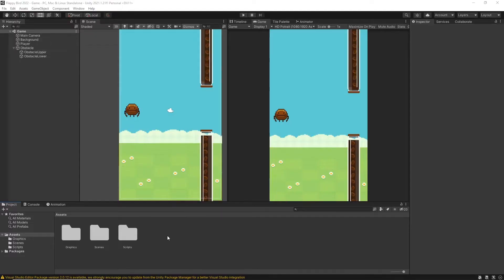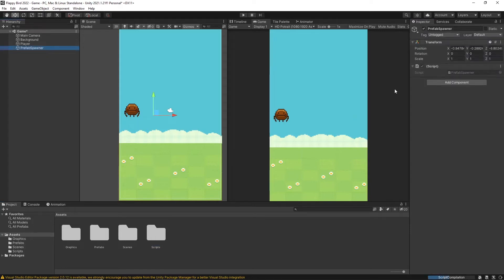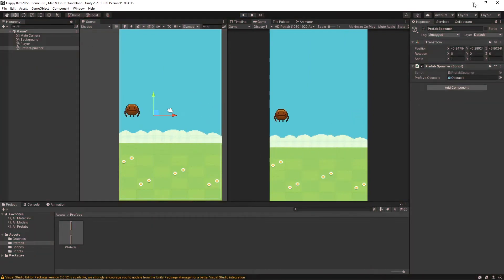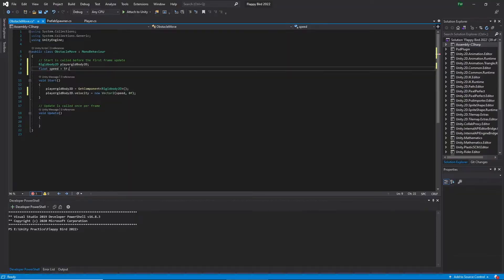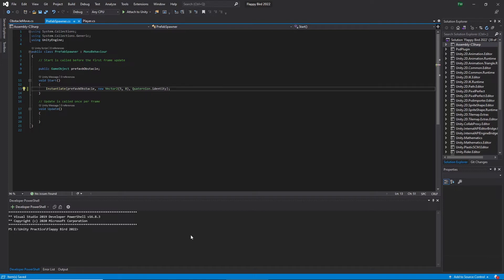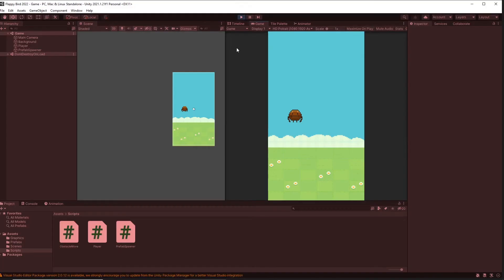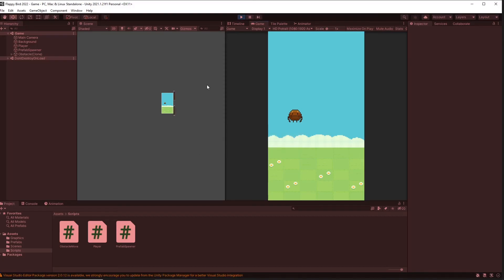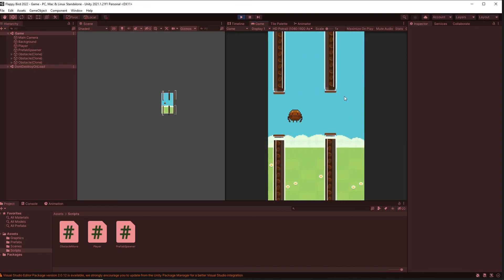How to make a video game in unity - (E2) Prefabs , Instantiate, Destroy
In this video, we talk about how to create a prefab, how to instantiate game objects, how to spawn them using a script, and many more in unity.

After following this tutorial series, you will be able to get all the basics of the Unity engine as a beginner.

If you have any doubts, please lemme know in the comments.